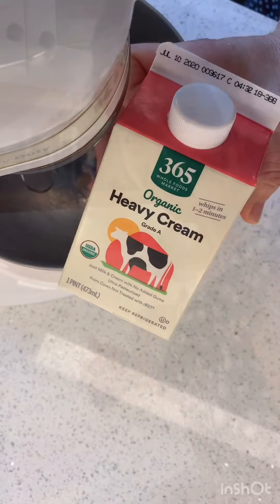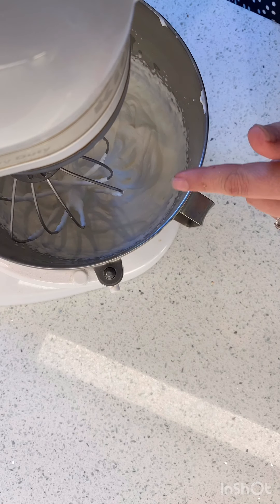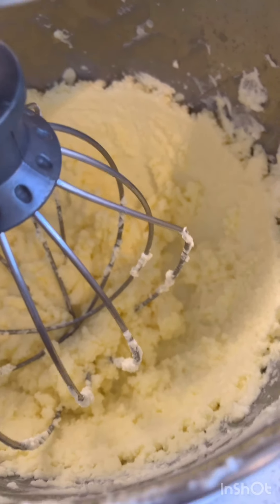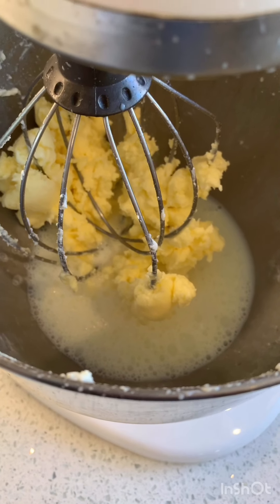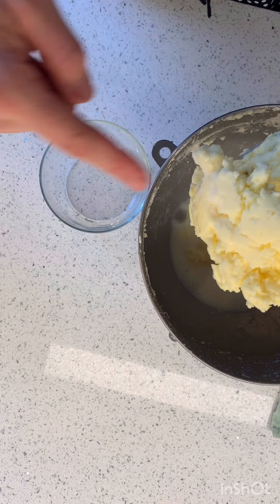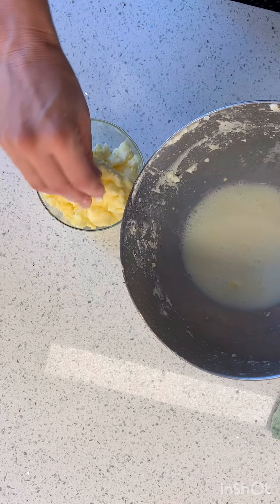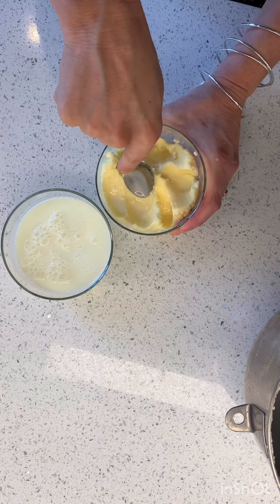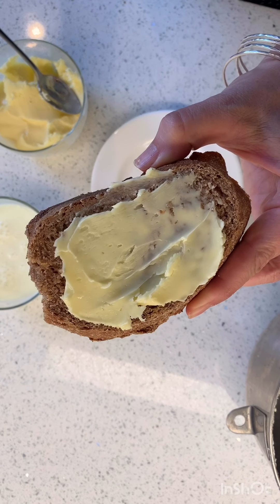Let's make... butter!!!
SHOPPING LIST
Heavy cream- that's it!